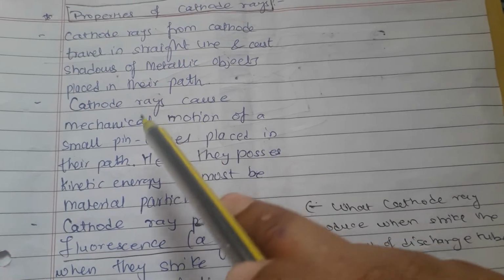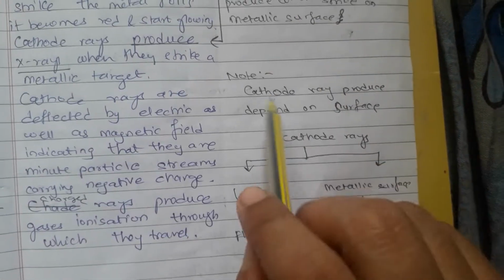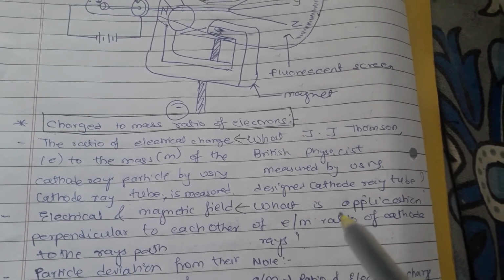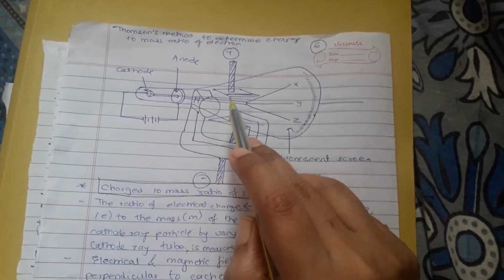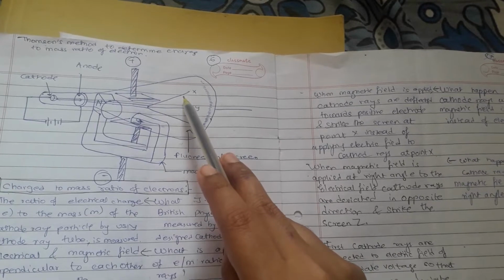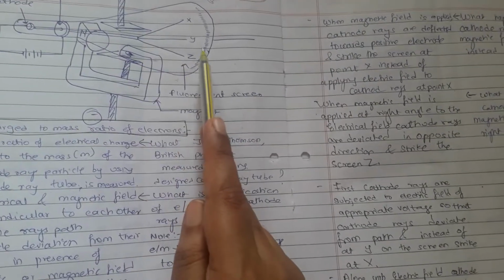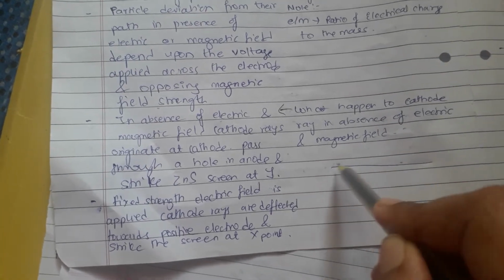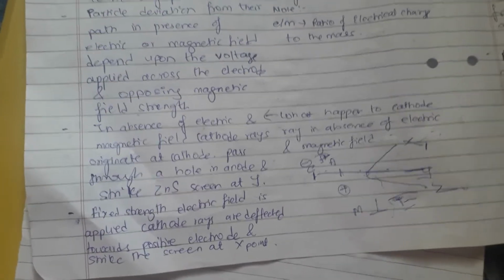ATOMIC STRUCTURE - 2nd lesson | 11th Science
▪Properties  Of Cathod ray
▪Charges to mass ratio of element
▪Electrone